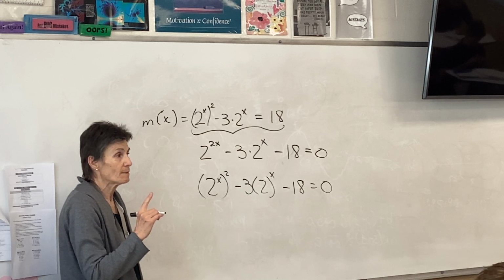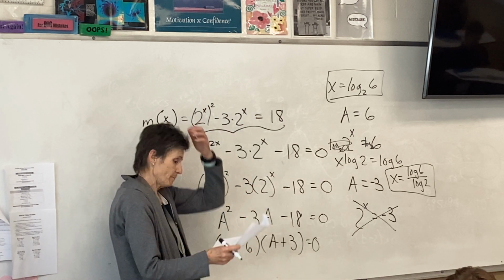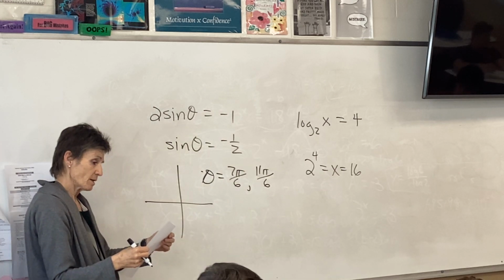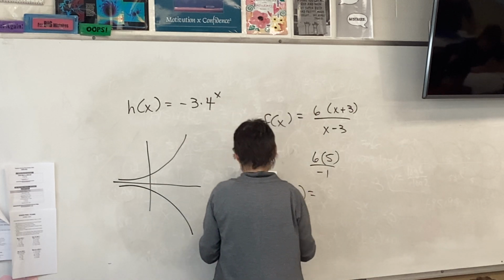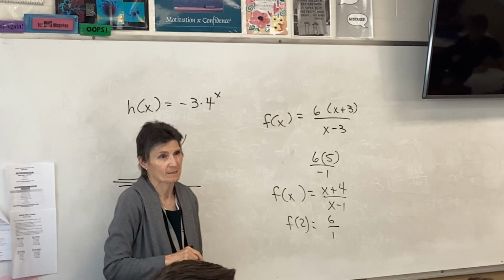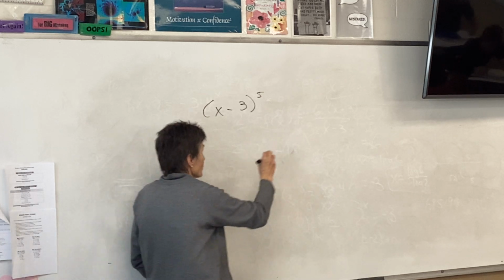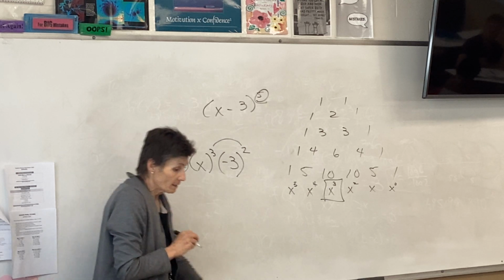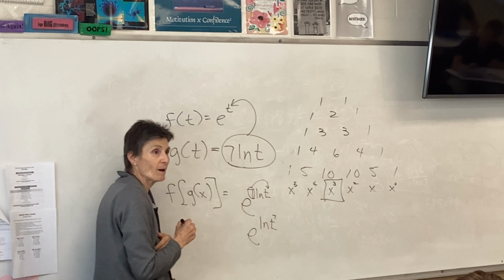Precal X Ptc Test 2 assorted FR and MC 1-14